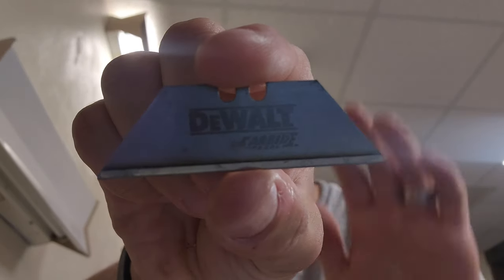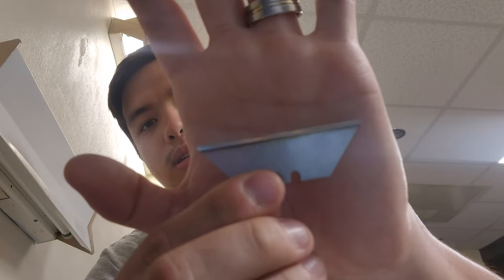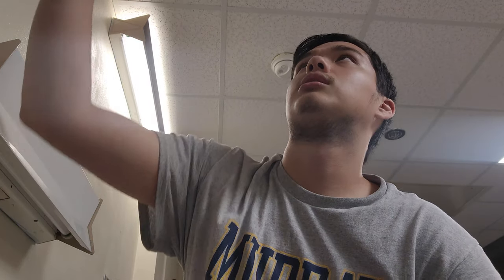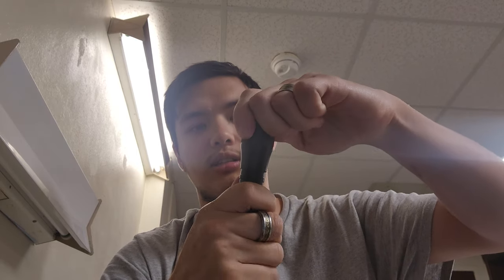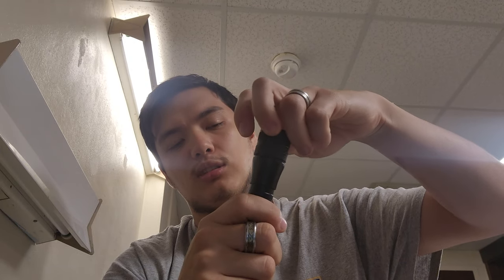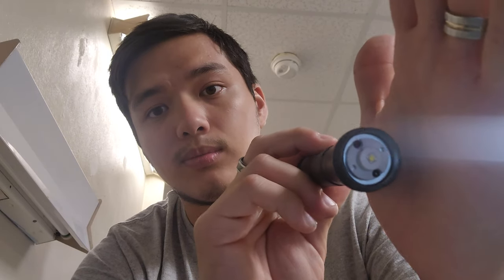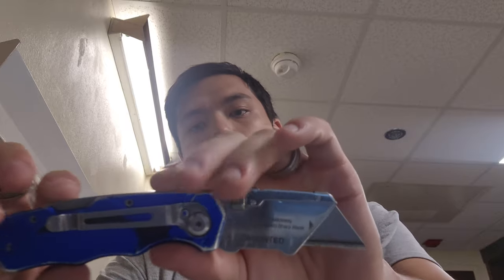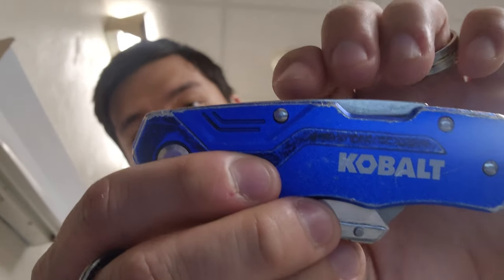Channel Update, PSA, and Tool Updates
Just an update on how things have been with me, some tool updates, and future plans.